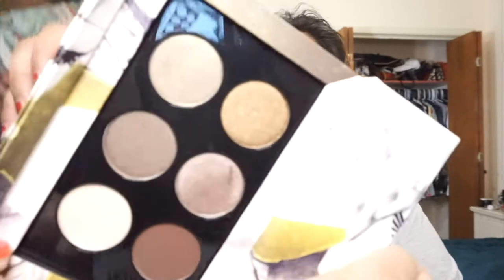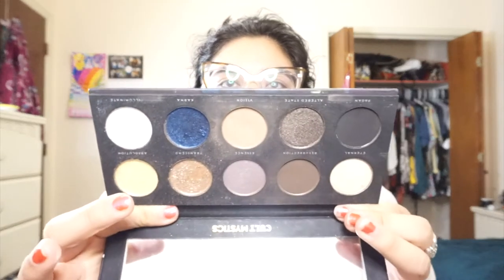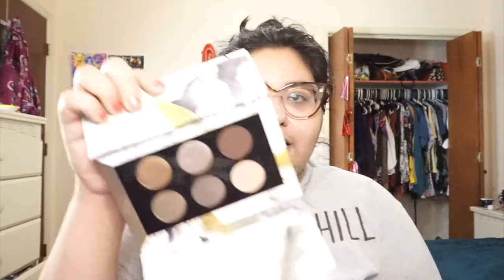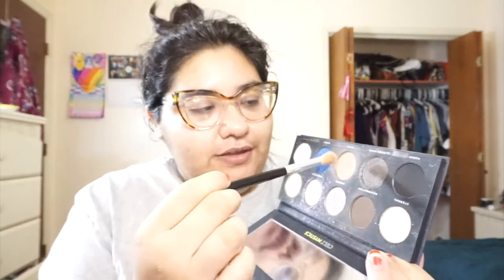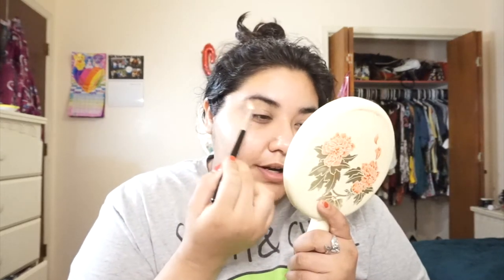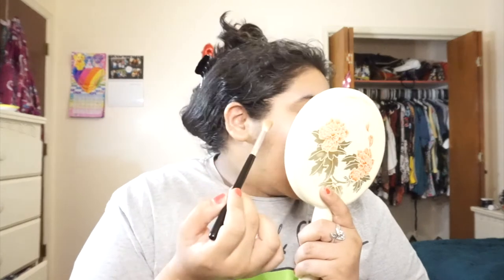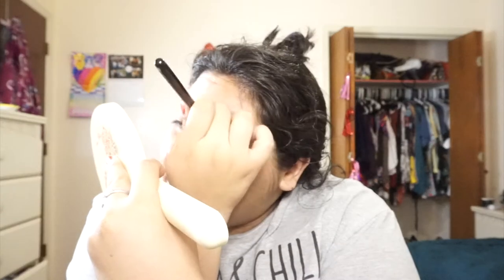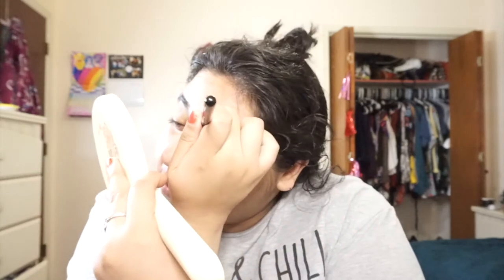Talking about Tinder // Pat Mcgrath v.s Bad Habit Cult Mystics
Hello Friends!

Im talking about Tinder and some makeup show down comparing and playing with the mini Pat Mcgrath bronze palette and the Bad Habit Cult Mystics.